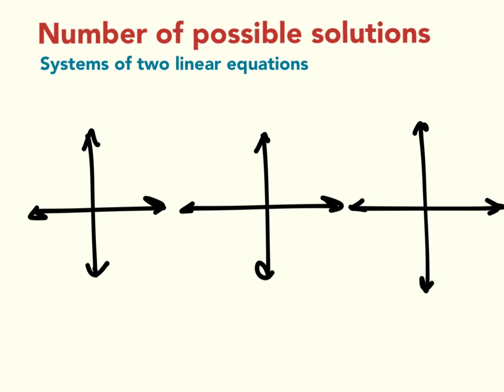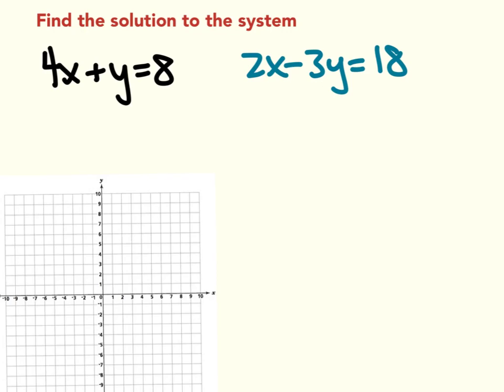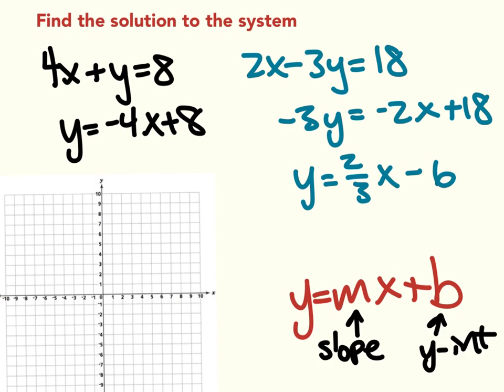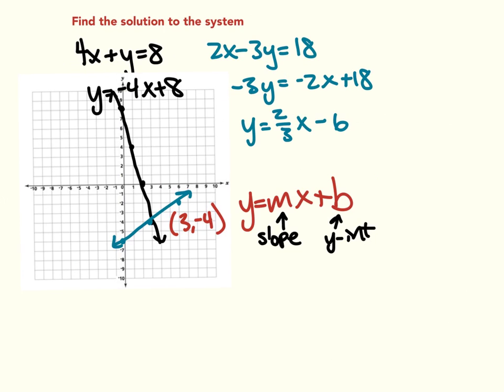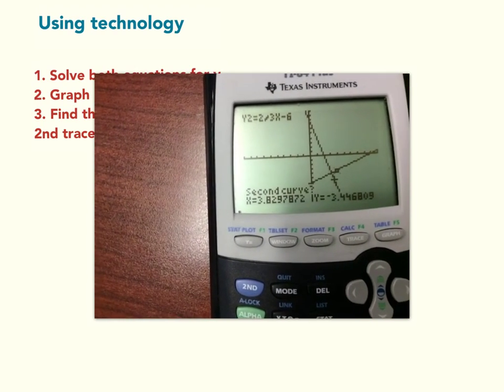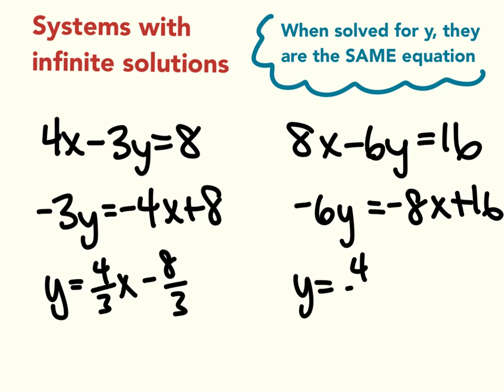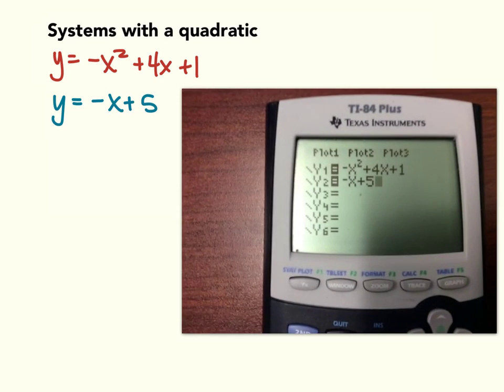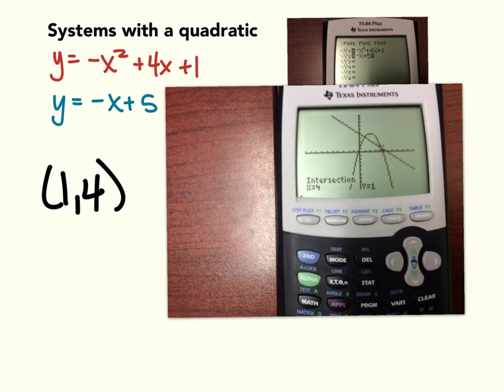solve systems by graphing notes